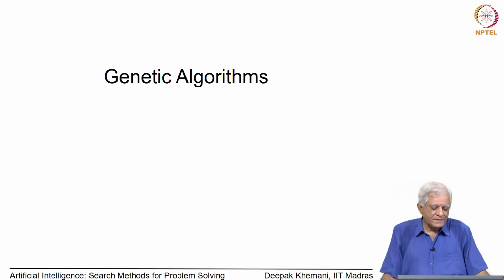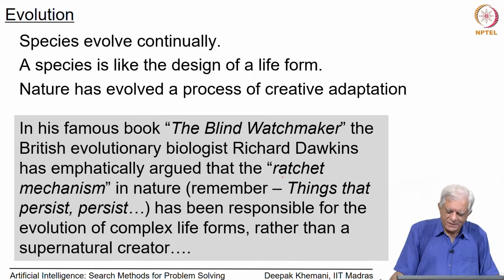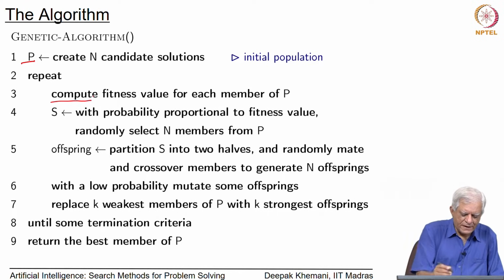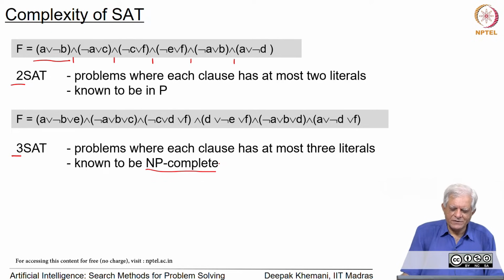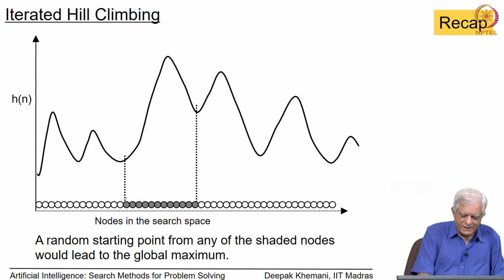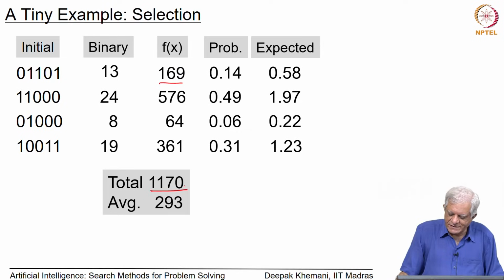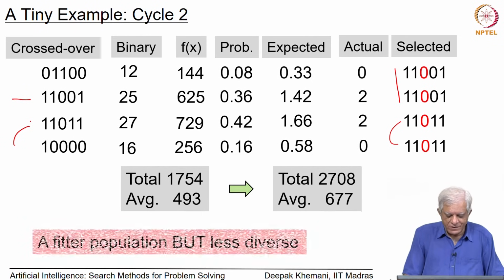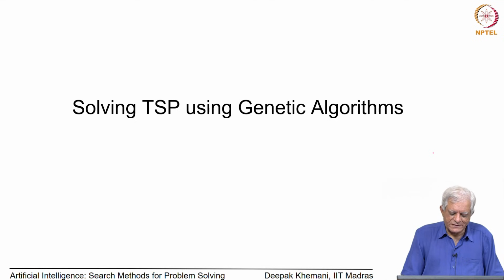Genetic Algorithms and SAT